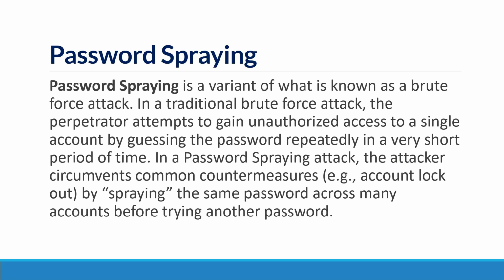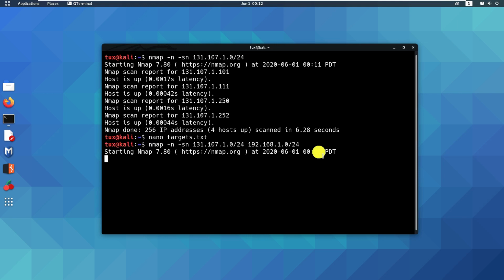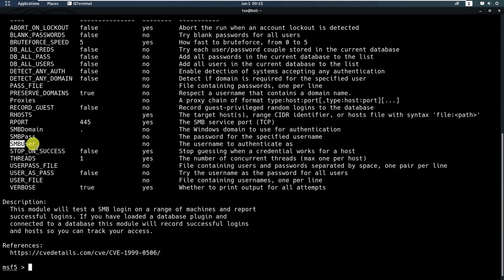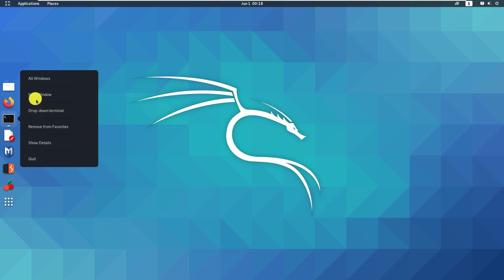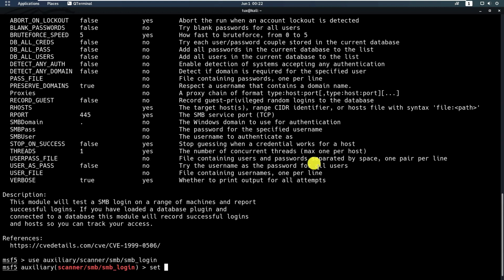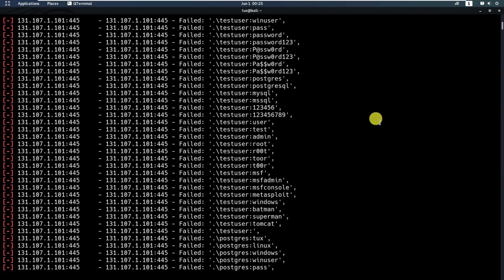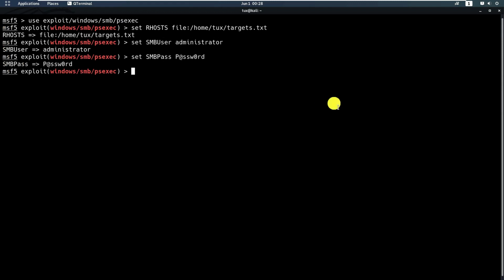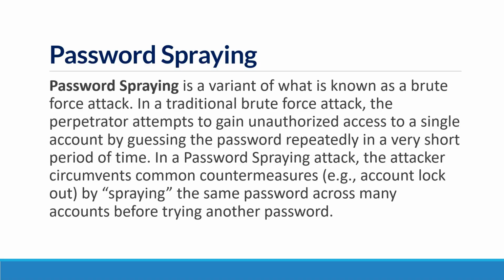Tutorial Series: Ethical Hacking for Noobs - Password Spraying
This video explains the attack known as password spraying, an attack that attempts to access a large number of accounts (usernames) with a few commonly used passwords.

Tools:
Metasploit Framework (smb_login auxiliary).